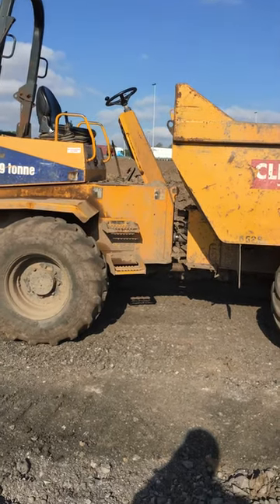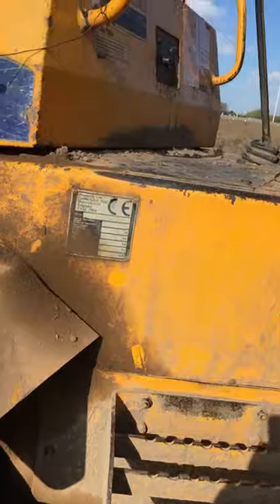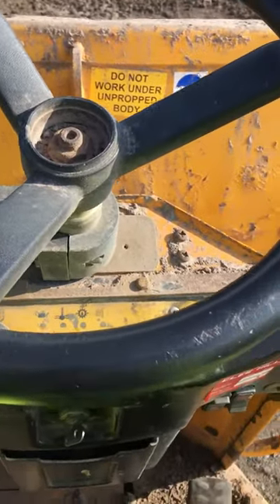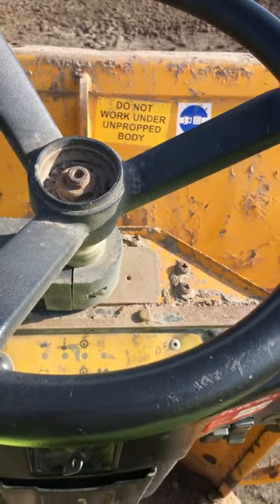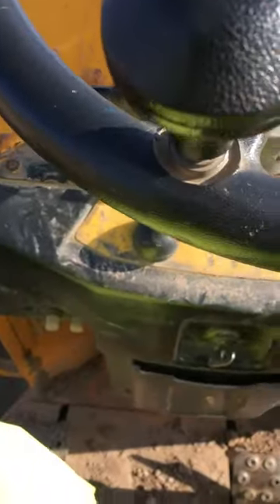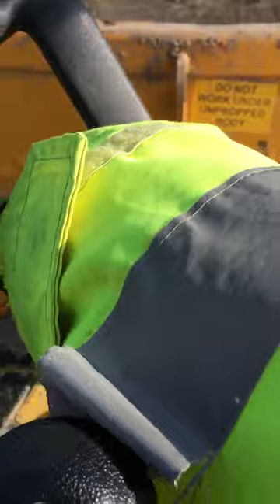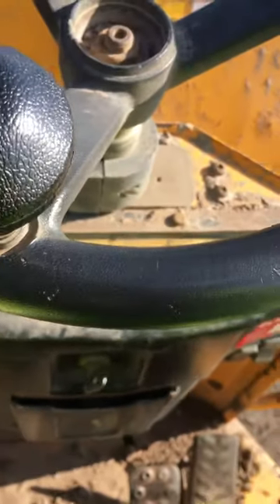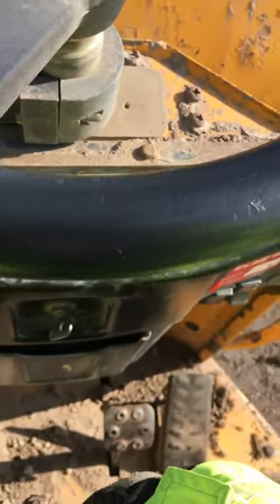How to drive forward tipping dumper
Construction plants